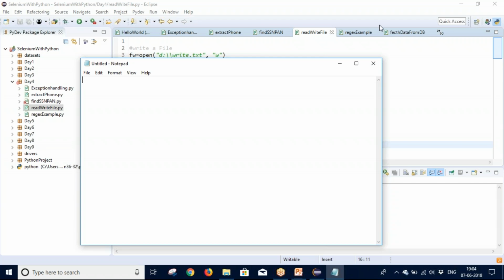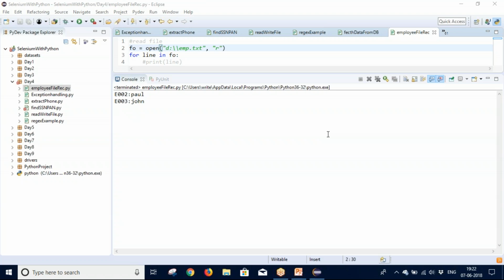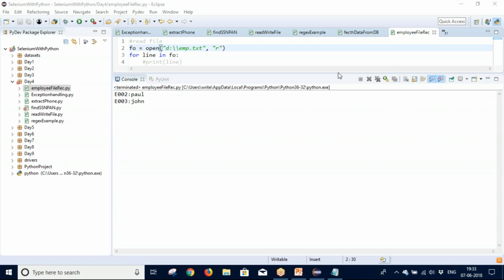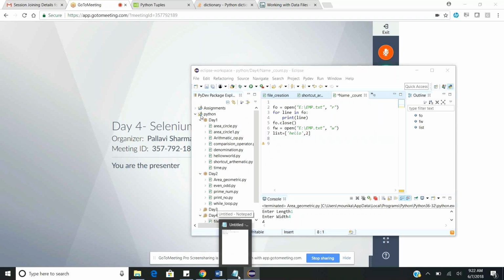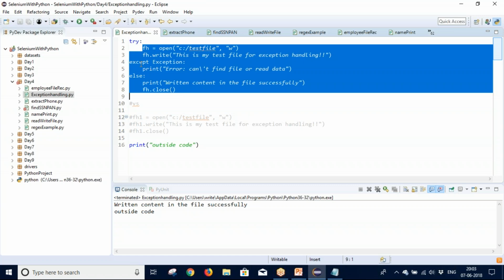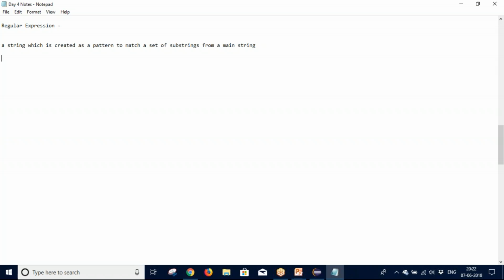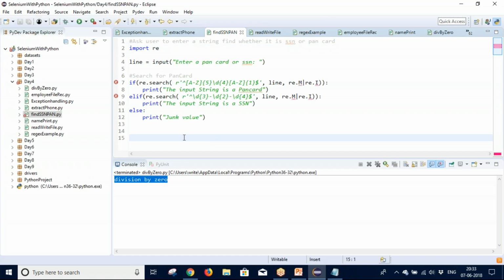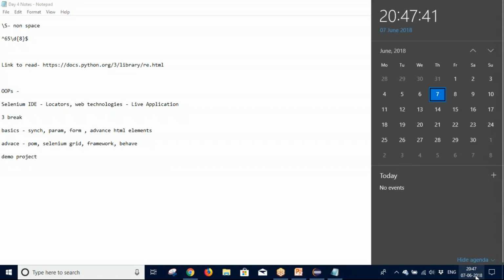Day 4_Selenium_Python